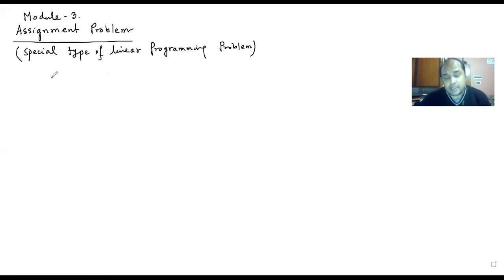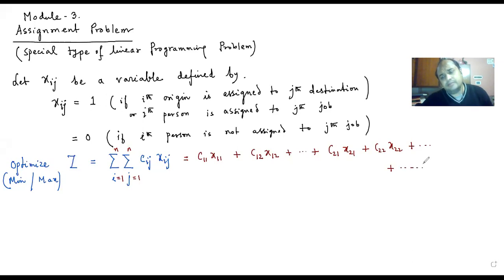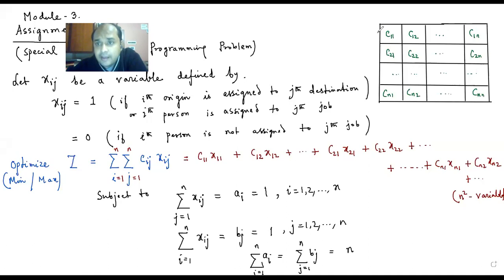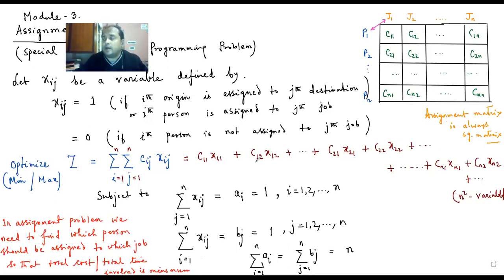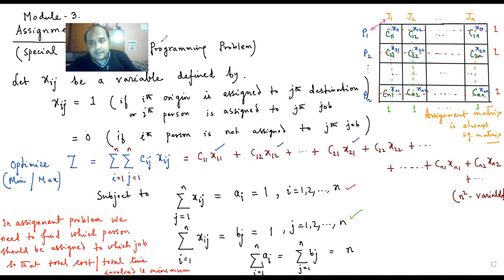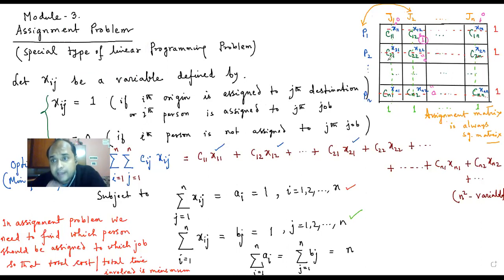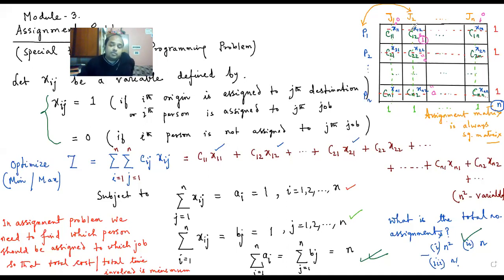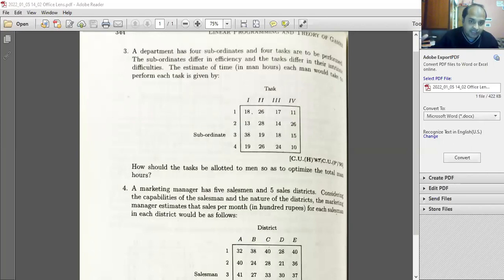OR Class 16 MB106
Assignment Problem (Model discussed)